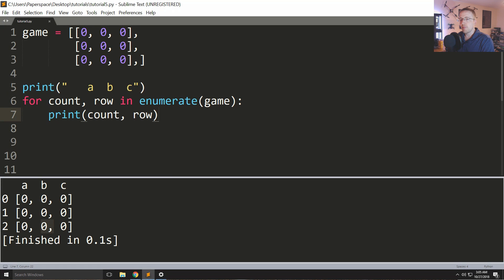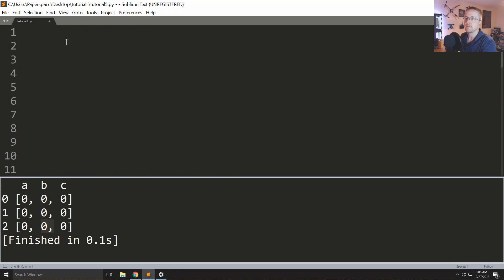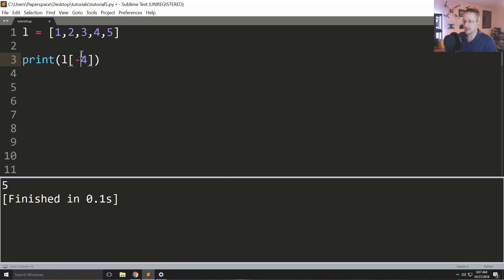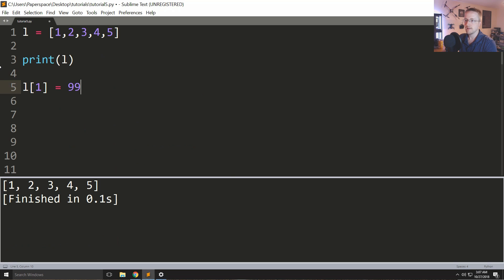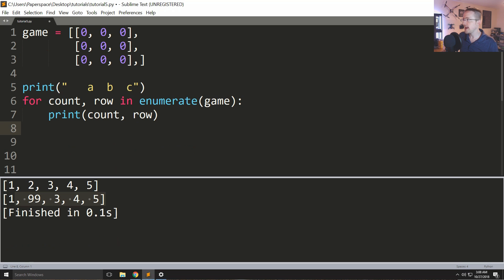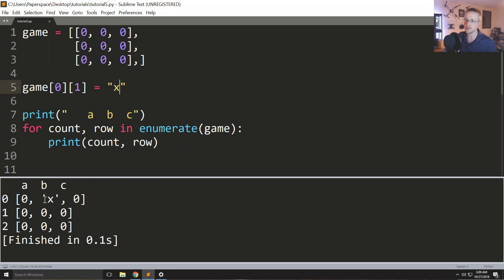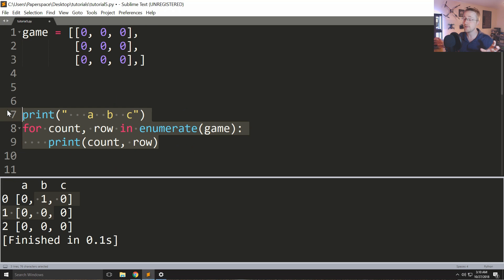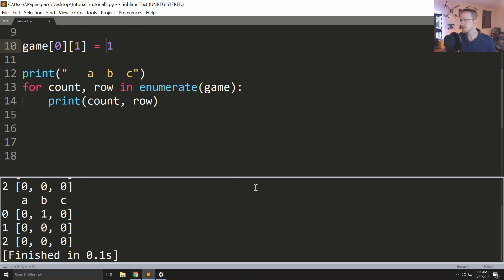Indexes and slices - Python 3 Programming Tutorial p.5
Using indexes to modify our Tic Tac Toe game board